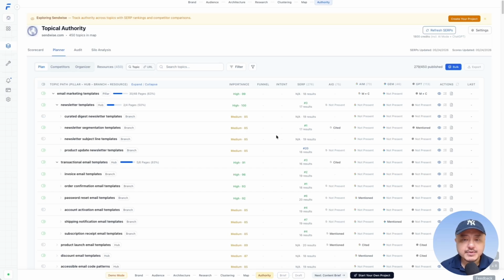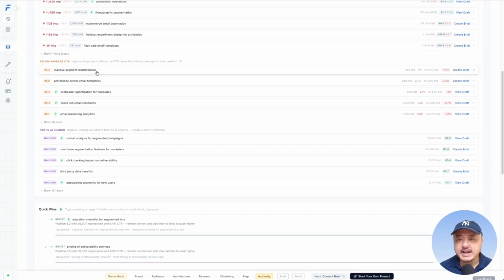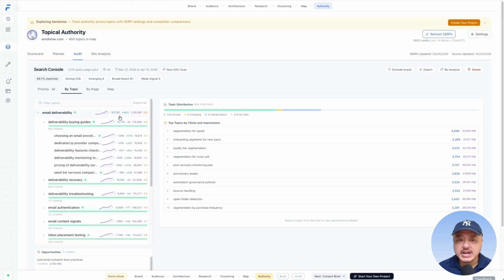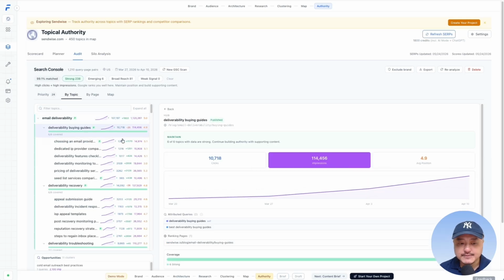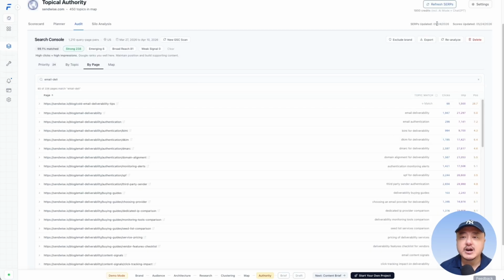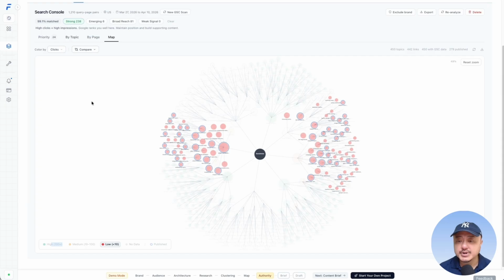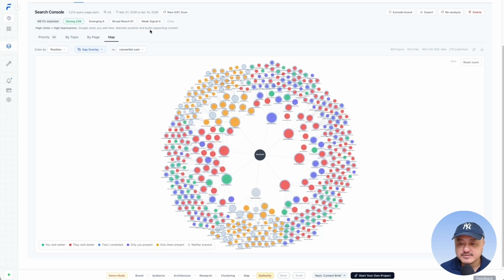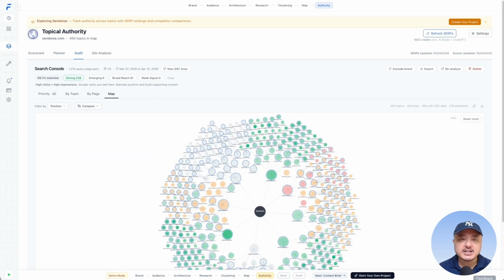How to Run a Complete Content Audit on Your Topical Map (Rankings + AI Search)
Two systems now decide your traffic: Google rankings and AI search. Most SEO tools show you one.

This video shows you how to run a complete content audit that puts both side by side on every topic in your strategy, then overlays your Google Search Console data so you know exactly what to fix next.

You'll see how to read your Google rankings and AI search visibility together in the Authority Planner, how to overlay GSC performance in the Audit tab, and how to act on the signals that matter: ranking and click winners and losers, below-average CTR, quick wins, topics with zero AI search presence, and content gaps you can add straight to your topical map.

The audit runs in three layers:
1. Your topical map gives you the strategy.
2. The planner shows your Google rankings and AI search results (AI Overviews, AI Mode, ChatGPT, and Gemini) side by side.
3. The organic audit overlays real Google Search Console data on top of both, including a visual radial map and a gap overlay against any competitor.

⏱️ Chapters
 00:00 Two systems now decide your traffic
 00:34 Authority Planner: rankings and AI search side by side
 01:19 Overlay your GSC data in the Audit tab
 01:32 Performance signals: winners and losers
 02:24 Below-average CTR (title problem vs content problem)
 03:07 Topics with no AI search presence
 03:26 Quick wins and optimize performance
 04:07 By topic view: your map and hierarchy
 04:45 Strong, Emerging, Broad Reach, and Weak Signal
 06:06 Topic-level charts and attributed queries
 07:22 By page view: debug a single URL
 07:59 Map tab: your topical map as a radial map
 09:43 Color your map by AI search visibility
 10:58 Gap overlay: you vs a competitor
 11:42 Opportunities: queries to add to your map
 12:42 The three layers, recapped

🔗 Get started